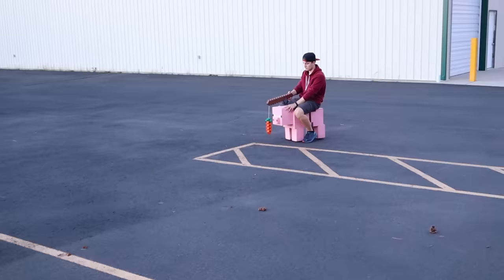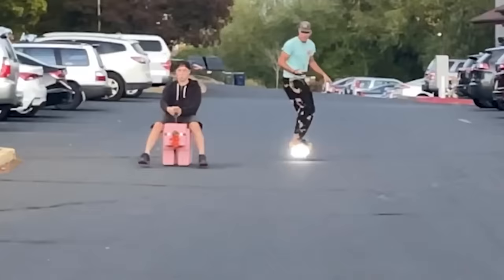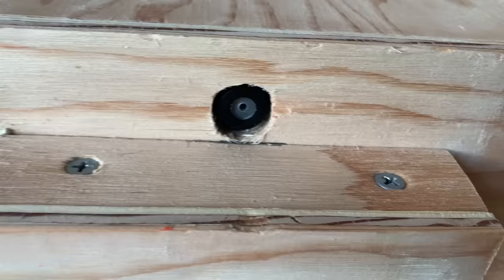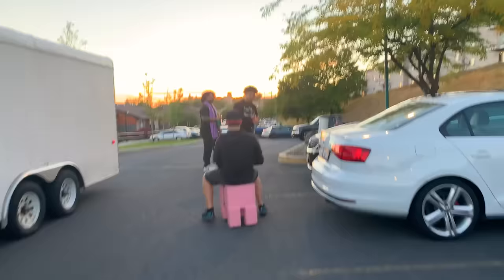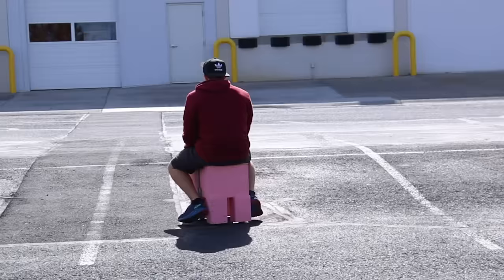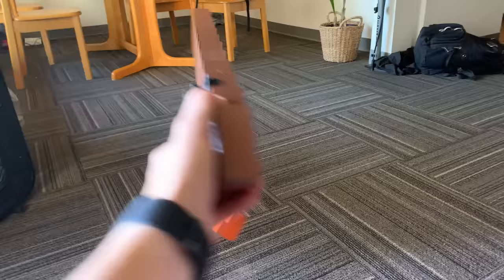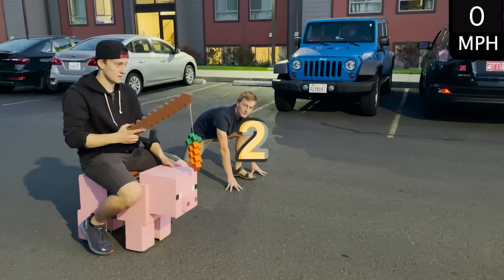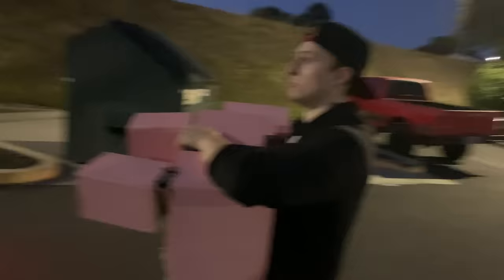I Made a Rideable Minecraft Pig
How can a real-life Minecraft pig be so slow...

Main Parts Used:

3D Printer

2x 190kv Motor

2x 4.12 VESC 50a (can find these much cheaper from other websites)

Pixy2 Camera (color tracking)